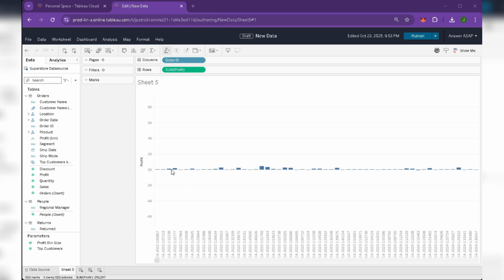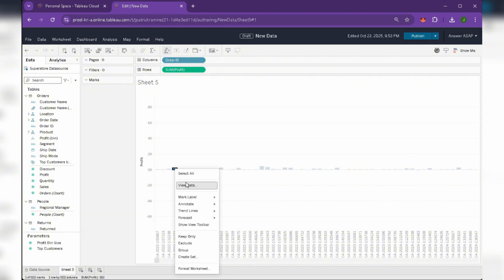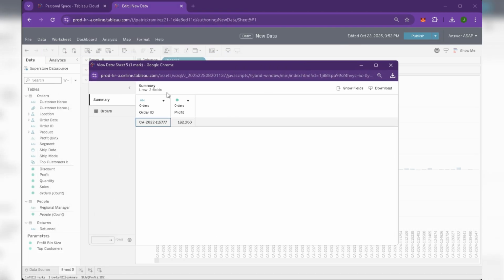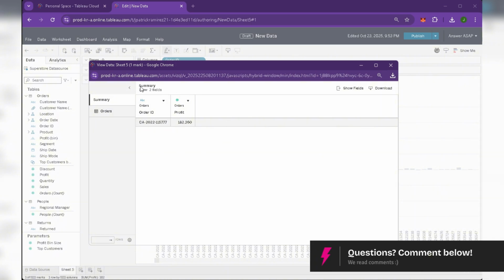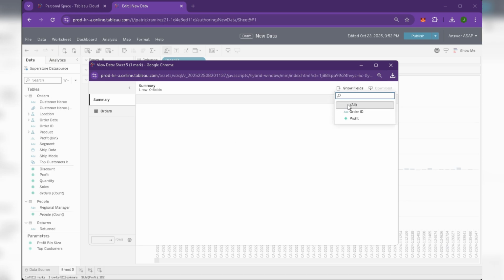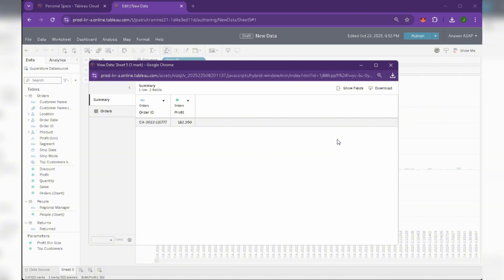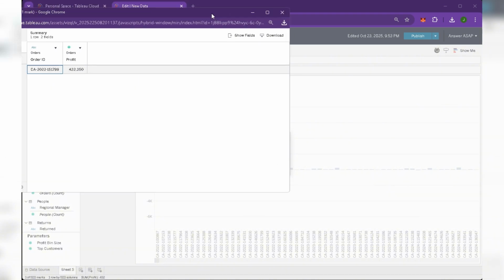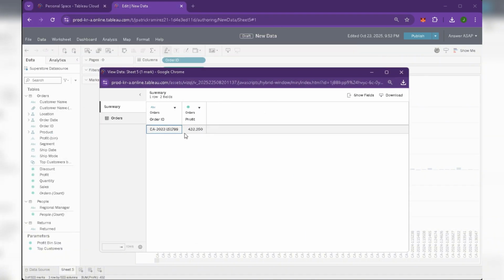How to VIEW TABLEAU QUERY (Step by Step)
See what powers your view—learn how to view Tableau query information using built-in tools so you can understand or troubleshoot data pulls. Please consider liking the video and letting us know if you have any comments, ideas or questions, we really appreciate any feedback! We have plenty of other tutorials on our channel so come and see if we can help you with anything else :)